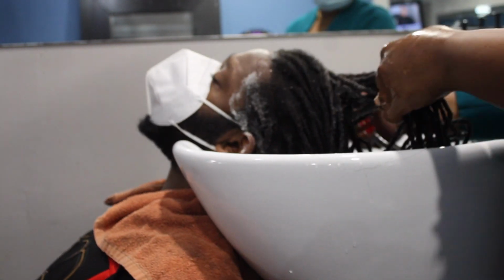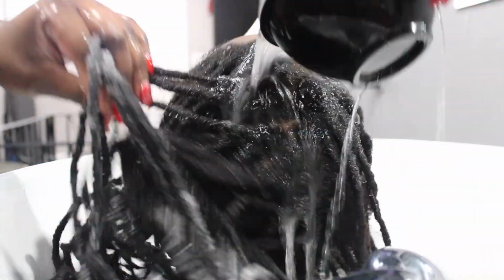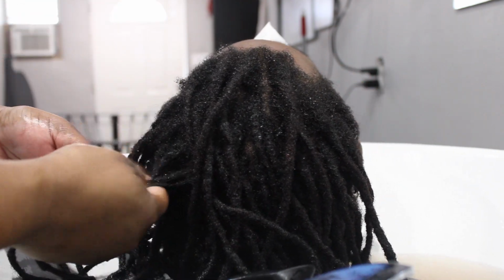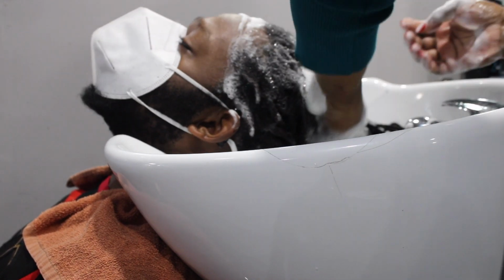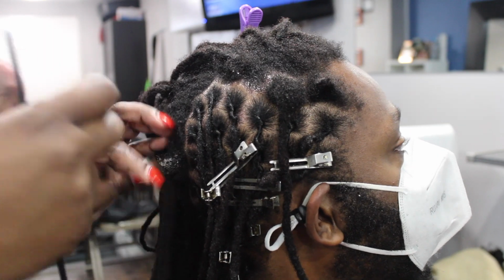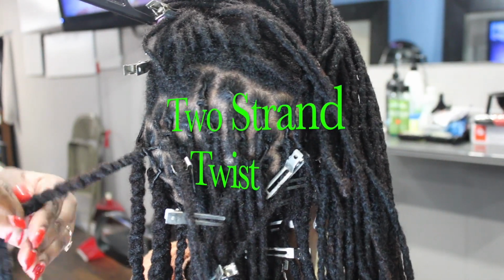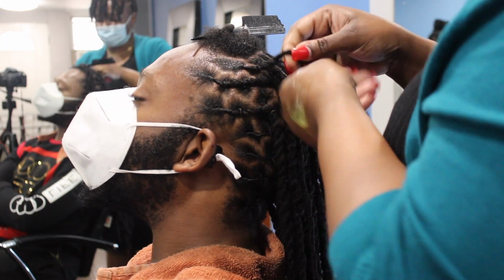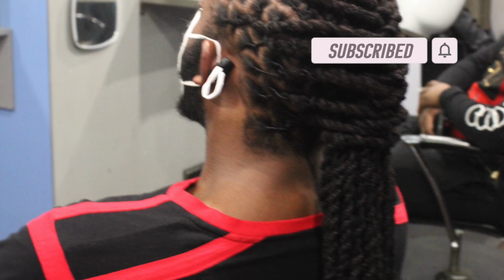Loc Detox or ACV Rinse with Two Strand Twist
In this Video I will be showing you guys how to properly cleanse and detox your locs using Apple cider vinegar to remove build up from his hair. Continue watching until the end to see how I double strand or rope twist his hair.

Products used :
Taliah Waajid Stimulating Clarifying Shampoo.
Braggs Apple Cider Vinegar
Baking Soda
Lemon Juice

naturalhairjoourney,locs, dreads, dreadlocks, black hair, howto, hairtutorials, jstyles,  firstyoutube,